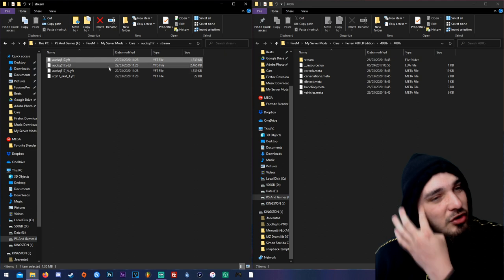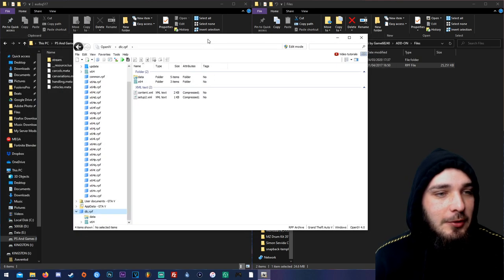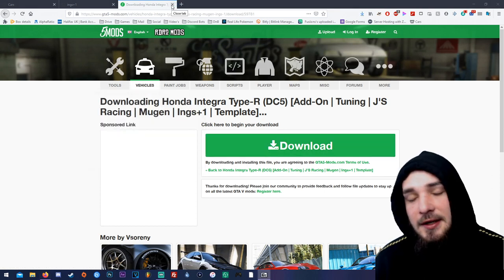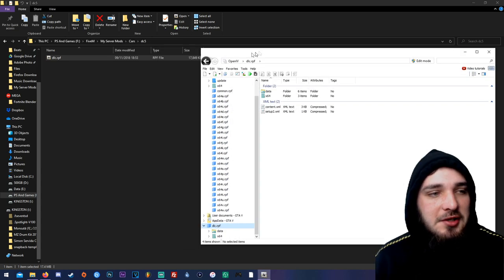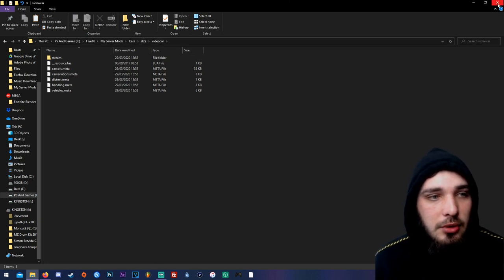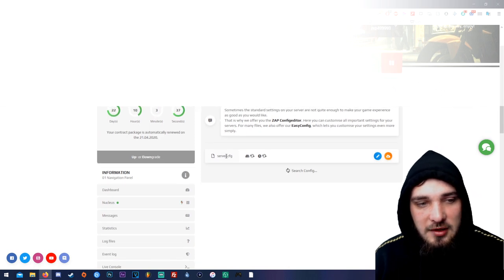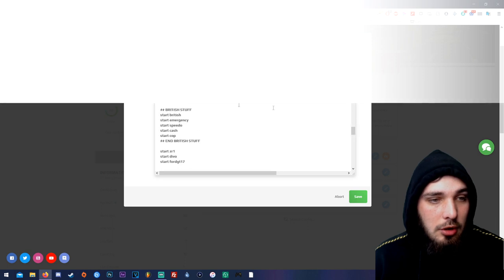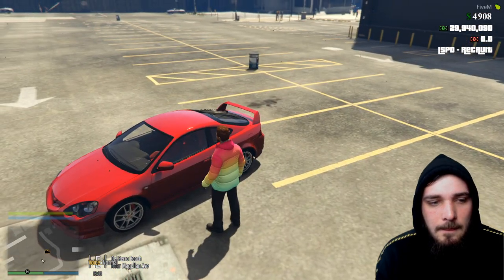How To Load Custom Cars Onto Your FiveM Server!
Welcome back to the channel of FusiixnsVG

For this video I decided I was going to create a tutorial on how to add cars to your own FiveM server.

Also follow my team!